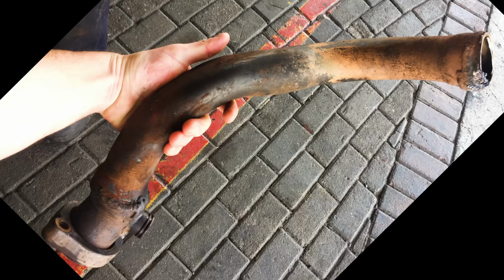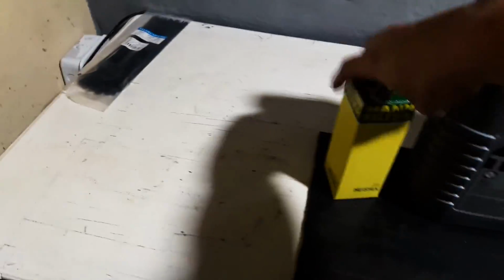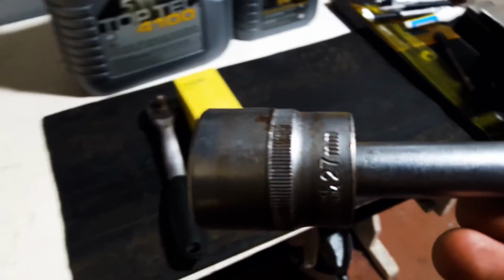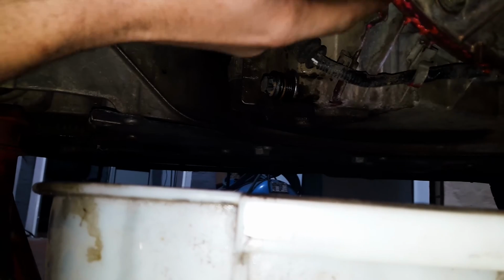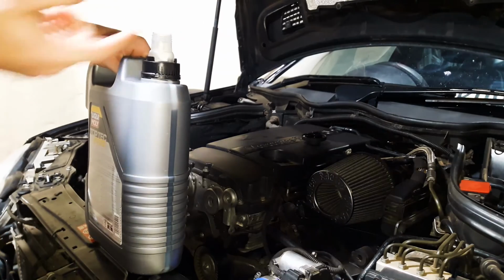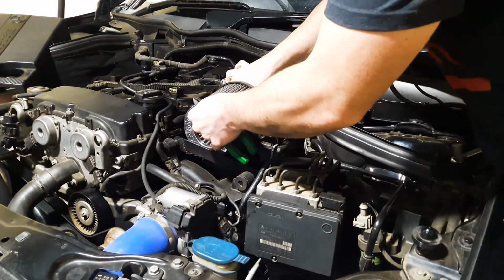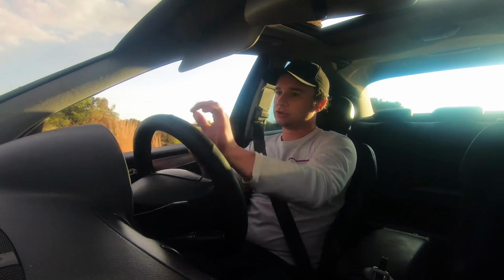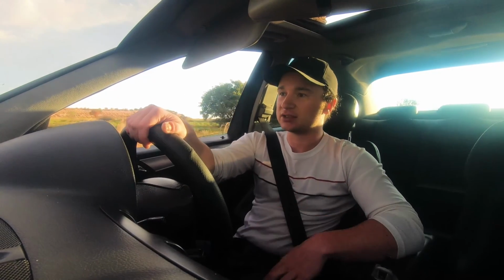Mercedes W203 Straight piped and oil change etc | Pops and Bangs | Spits fire!!!😂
Quick oil change and new exhaust setup. Trying new things. Hope you enjoy.